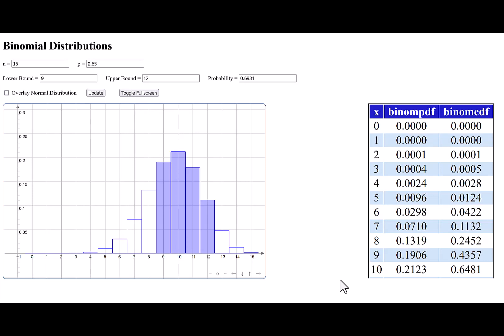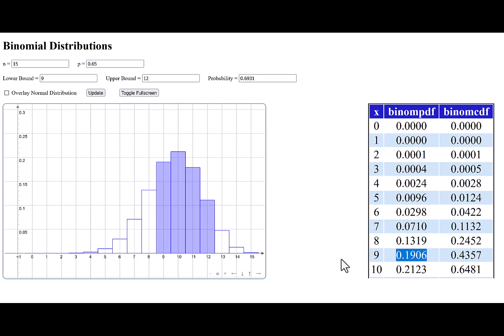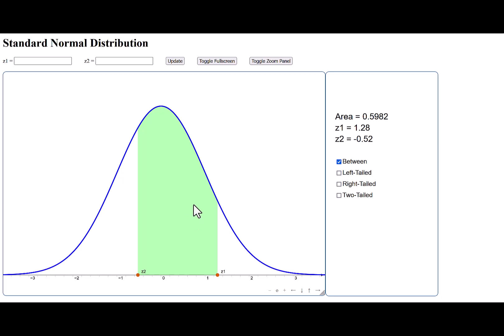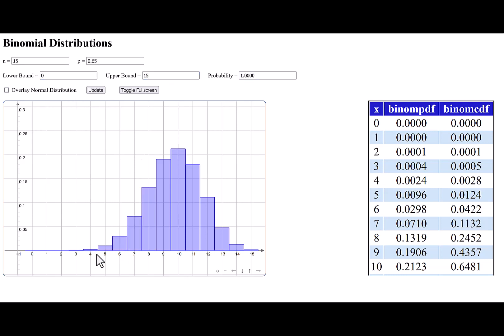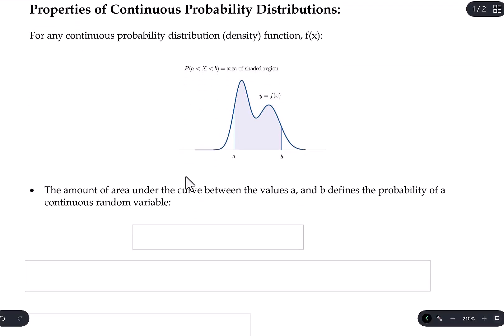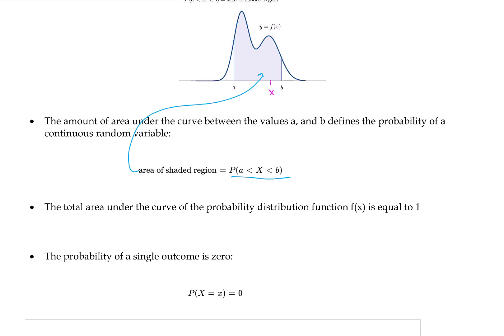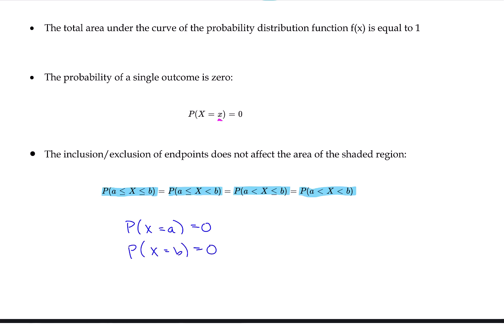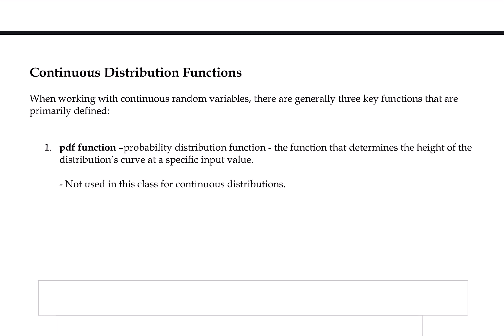math104 3 3 lecture